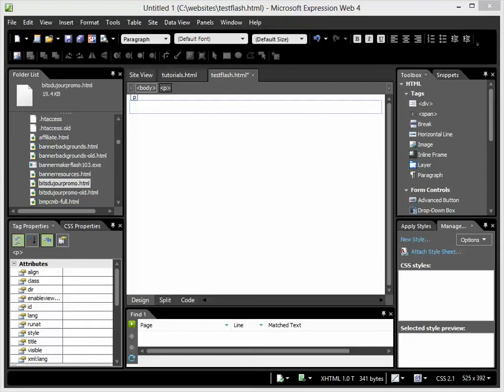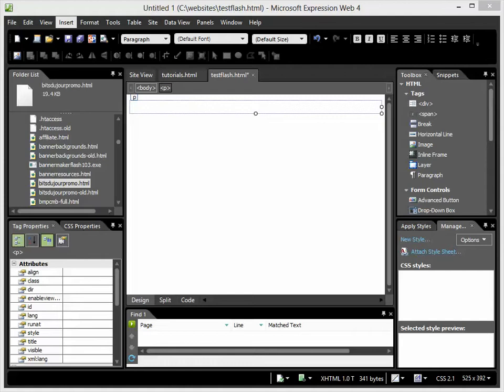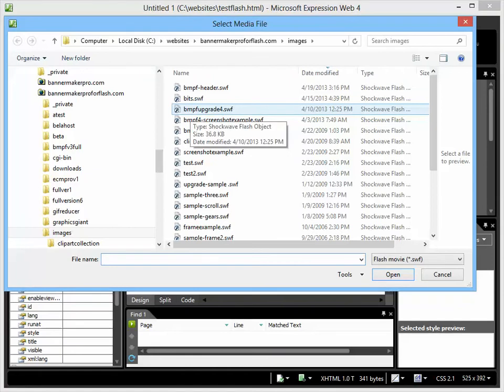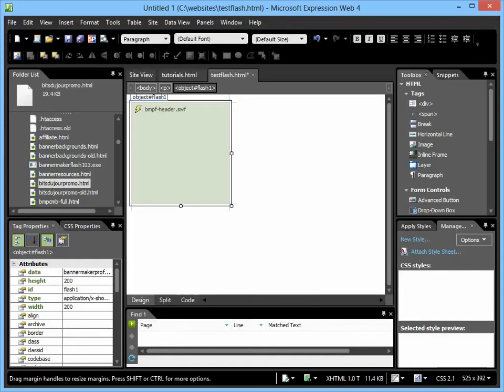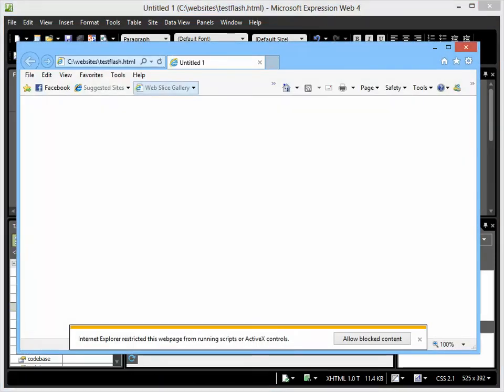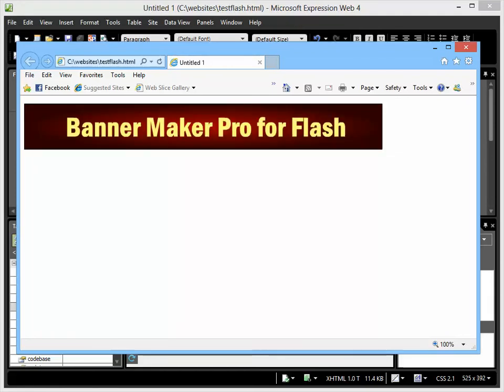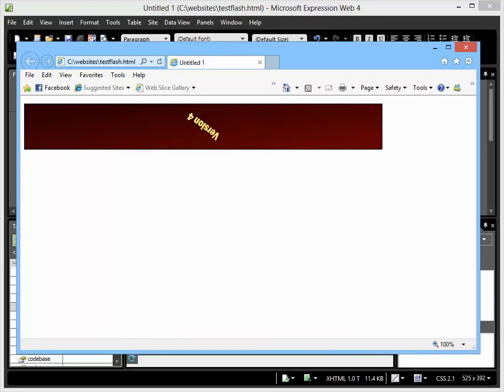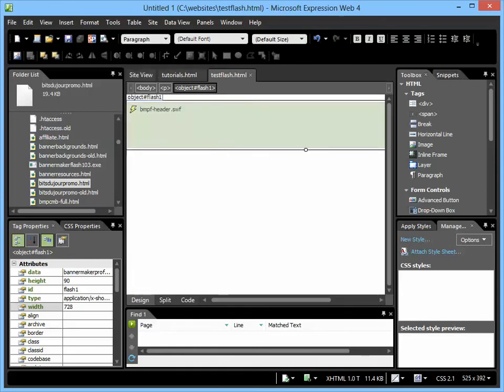Add Flash File (.swf) to an HTML Web Page using Microsoft Expresions Web 4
A quick, one minute tutorial on how to add a flash .swf file to an html web page using MS Expression Web 4.